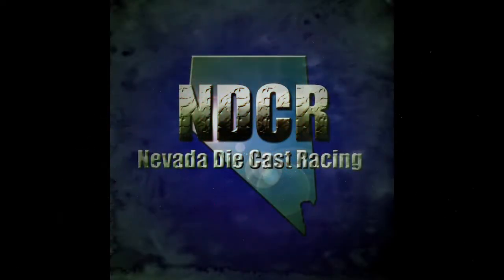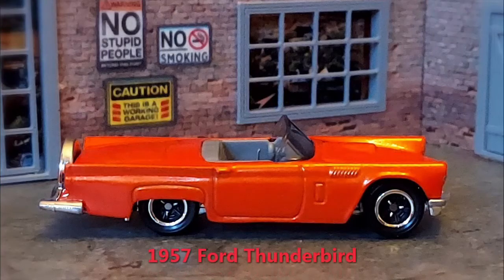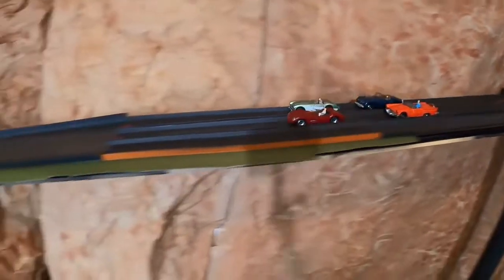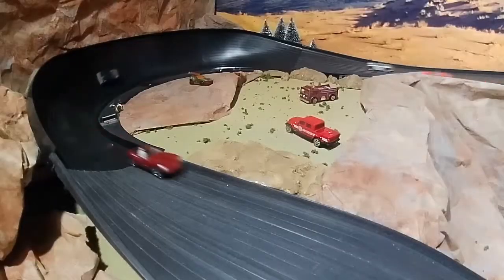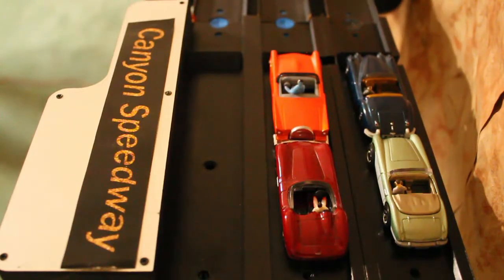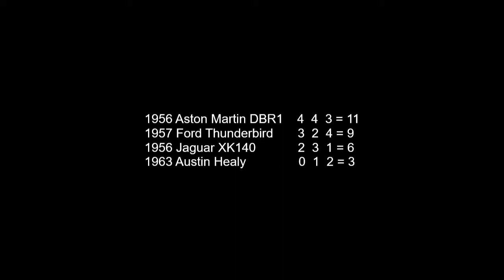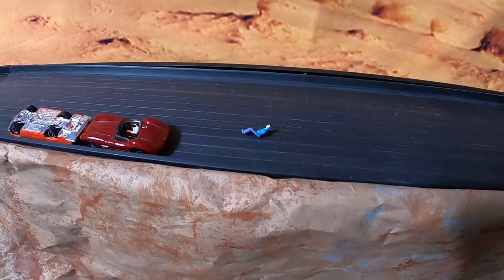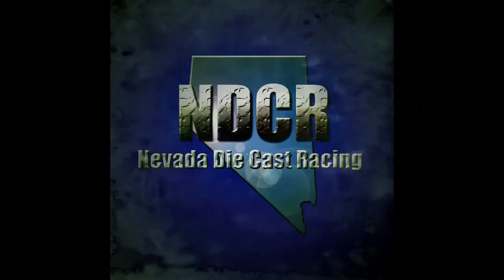NDCR S1 E26: Roadster Rage!!!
a great decade for cars? mid fifties to mid sixties - check out these 4 matchbox roadsters competing head to head on Canyon Speedway!